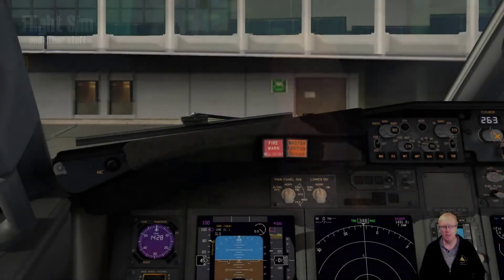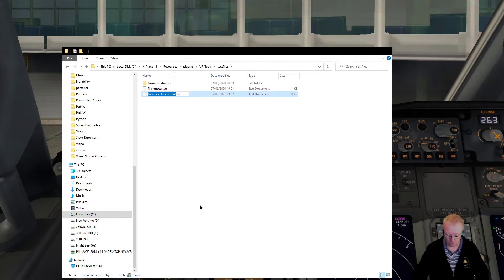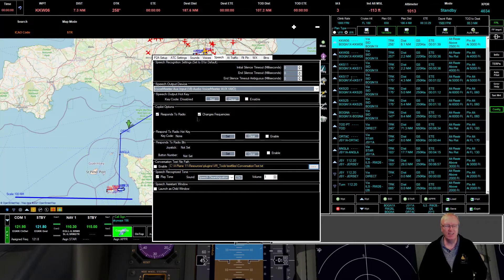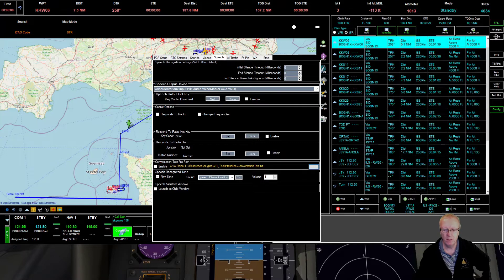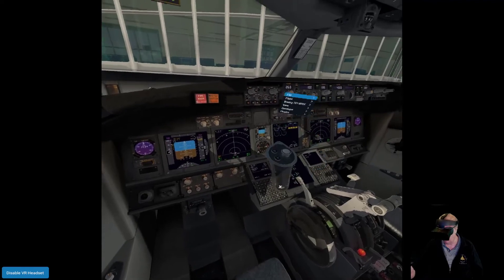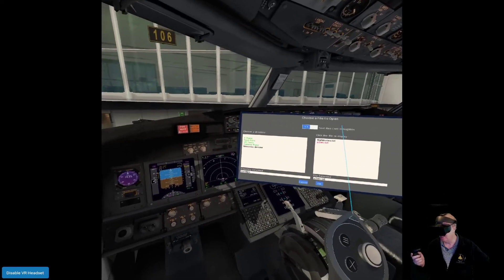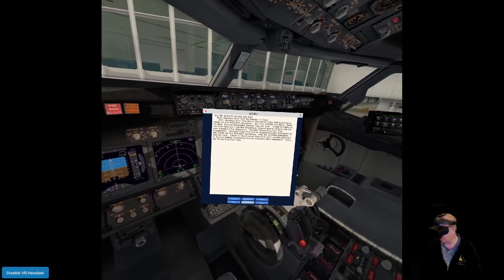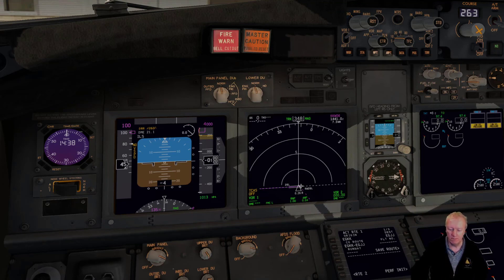Pilot2ATC in VR..XPlane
A way of getting help with readbacks and seeing notes from Pilot2ATC while in VR in Xplane. Uses the VRTools Plugin from XPlane.org